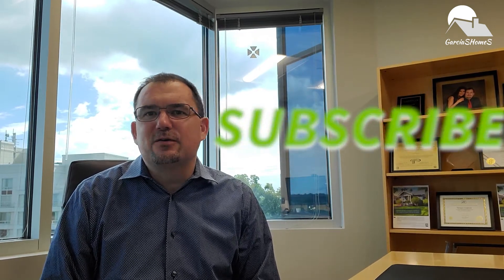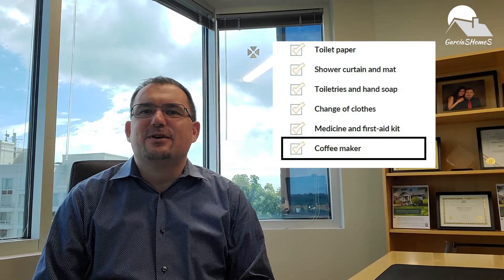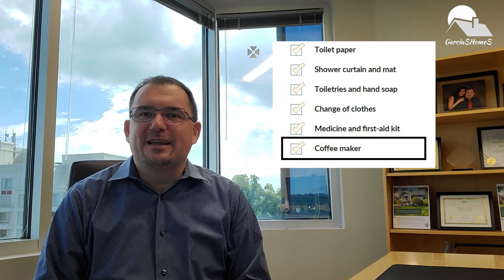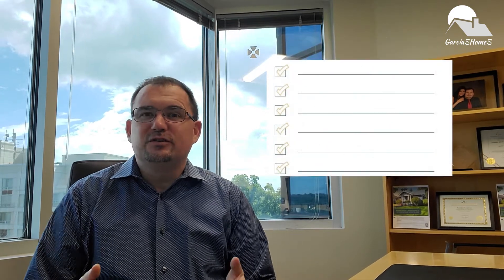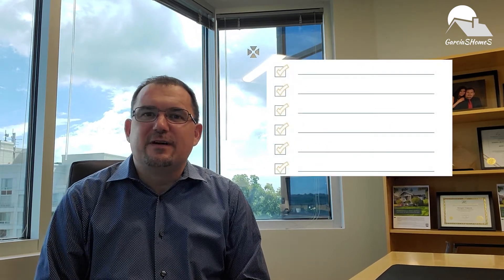Move Easier With an “Open Me First!” Box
By the time you’re ready for bed after a big move, it could be the wee hours of the morning. And the last thing you’ll want to do is search through boxes for your pillows and bed sheets.

So, make those first 24 hours in your new home seamless with an “Open Me First!” box that includes essentials like tools, toilet paper, and cleaning supplies.

Want more helpful moving tips for the big day? Check out our blog post, “10 Pro Tips for a Smooth Home Move.” 🏡

Sergio & Sofia Garcia
Samson Properties